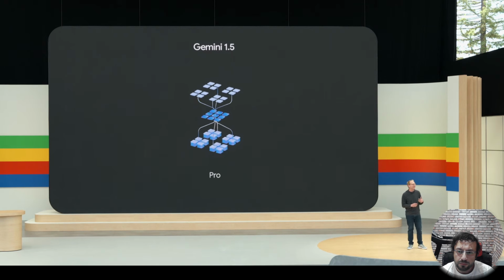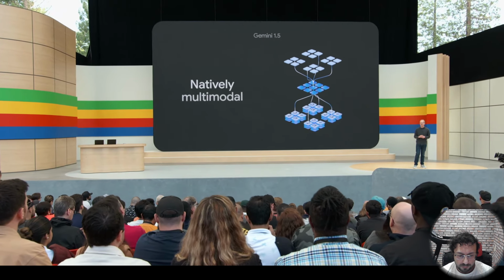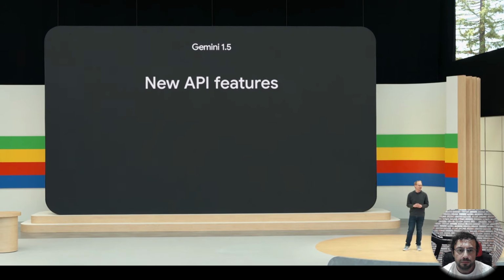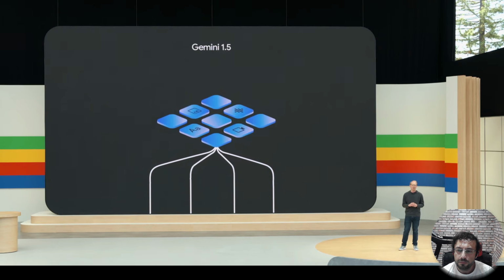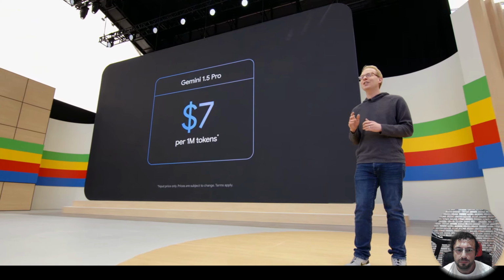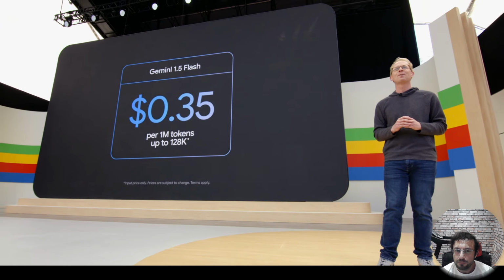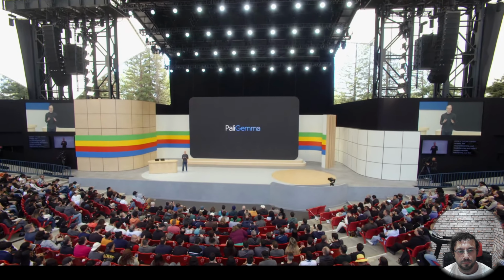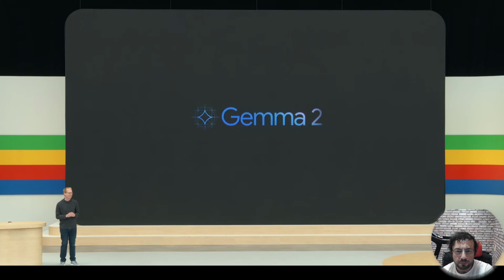Google I/O 2024 - Insane AI Update Introducing 1.5 Pro, 1.5 Flash & Gemini Nano - Revolution - 10/11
In this video, we dive into the exciting updates from Google I.O. 2024, focusing on the groundbreaking advancements in AI technology. Google introduces the Gemini 1.5 series, featuring 1.5 Pro and the brand new 1.5 Flash, both globally available in over 200 countries. These natively multimodal models can handle text, images, audio, and video inputs with a massive 1 million token context window.

We also explore the upcoming features like video frame extraction, parallel function calling, and context caching. Discover the pricing and best use cases for each model, and see a live demo of AI Studio, the fastest way to build with Gemini.

The video also covers Gemma, Google's family of open models, and introduces Poly Gemma, their first vision language open model. We get a sneak peek at Gemma 2, coming in June, with a powerful 27 billion parameter model.

Lastly, we showcase an inspiring story from India, where developers have used Gemma to create Navarasa, a set of instruction-tuned models that expand access to 15 Indic languages, contributing to Google's efforts in making information accessible in over 7,000 languages worldwide.

Video chapters
00:00 - Introduction to Google I.O. 2024 Part 10
00:24 - Gemini 1.5 Series: 1.5 Pro and 1.5 Flash
01:55 - Developer Features and Pricing
02:35 - Choosing the Right Model for Your Use Case
03:03 - AI Studio Demo
04:41 - Gemma: Google's Open Models
05:54 - Introducing Gemma 2
06:59 - Navarasa: Expanding Access to Indic Languages

The video, which is part 10 of the Google I.O. 2024 series, delves into the latest advancements in Google's AI technology. The main focus is on the Gemini 1.5 series, which includes the improved 1.5 Pro and the brand new 1.5 Flash. Both models are now globally available in over 200 countries and territories, and developers can access them through AI Studio or Vertex AI.

One of the key features of the Gemini 1.5 series is its native multimodal capabilities. This means that developers can interleave text, images, audio, and video as inputs within the impressive 1 million token context window. Google is also offering the option to sign up for a 2 million token context window for 1.5 Pro.

Several new developer features are being introduced, such as video frame extraction, parallel function calling, and context caching. Context caching, in particular, allows developers to send all their files to the model once, making the long context more useful and affordable.

The video also discusses the pricing for the Gemini 1.5 series. 1.5 Pro is priced at $7 per 1 million tokens, with a 50% discount for prompts up to 128k, bringing the price down to $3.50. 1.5 Flash starts at a more affordable 35 cents per 1 million tokens.

Developers are advised to use 1.5 Pro for complex tasks that require the highest quality response, even if it takes a little longer. In contrast, 1.5 Flash is better suited for quick tasks where the speed of the model is the top priority.

The video includes a live demo of AI Studio, showcasing how developers can quickly prototype and generate code for their projects. AI Studio is free to use and requires no configuration. If developers need more enterprise-grade features, they can seamlessly transition to using the same Gemini 1.5 models and configurations in Vertex AI.

The focus then shifts to Gemma, Google's family of open models. Gemma has been downloaded millions of times across major model hubs and is used by developers and researchers for customization and pre-trained variants like Recurrent Gemma and Code Gemma. The newest addition to the family is Poly Gemma, the first vision language open model, which is optimized for image captioning, visual Q&A, and other image labeling tasks.

Looking ahead, Google announces Gemma 2, the next generation of Gemma, set to release in June. Gemma 2 will feature a new 27 billion parameter model, addressing developers' requests for a larger model that is still easy to use. This size is optimized by NVIDIA to run on next-gen GPUs and can efficiently run on a single TPU host in Vertex AI, outperforming models more than twice its size.

The video concludes with an inspiring story from India, where developers have used Gemma's unique tokenization to create Navarasa. Navarasa is a set of instruction-tuned models that expand access to 15 Indic languages, contributing to Google's efforts to make information accessible in more than 7,000 languages worldwide. This showcases the power of generative AI in solving real-world problems and ensuring that no one is left behind in the technological advancement.